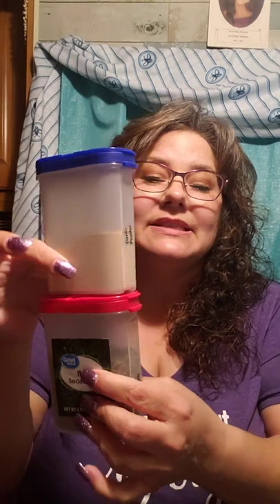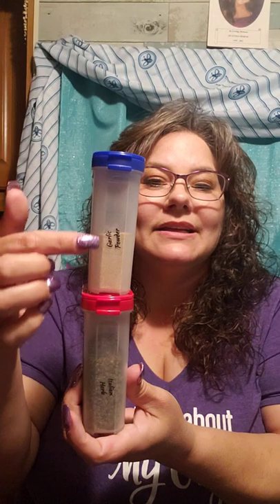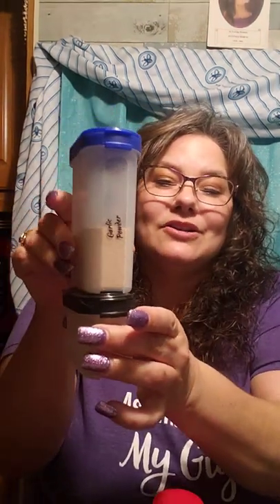Tupperware®️ Salt and Pepper Shakers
Addictedto.my.tupperware.com for shopping needs